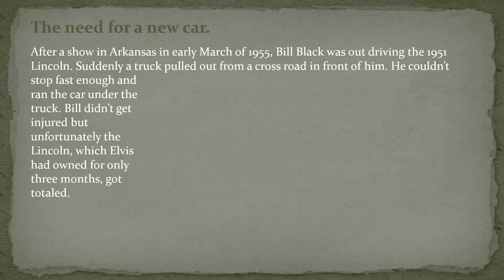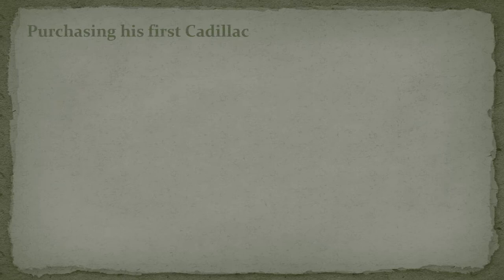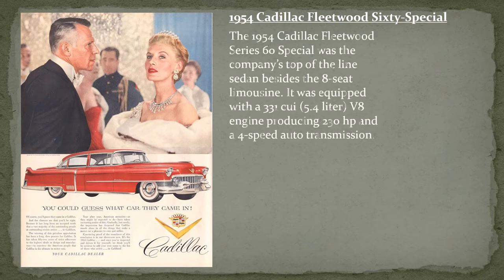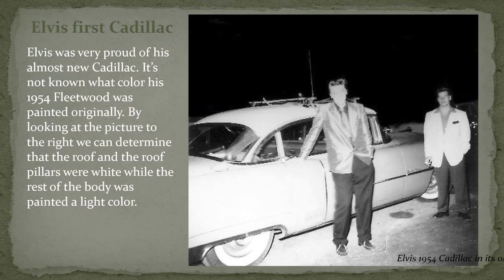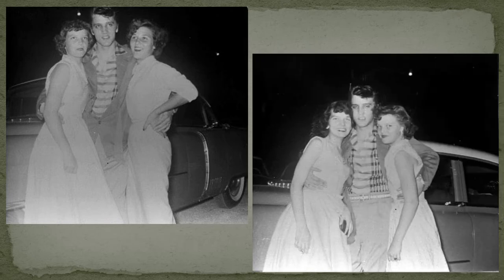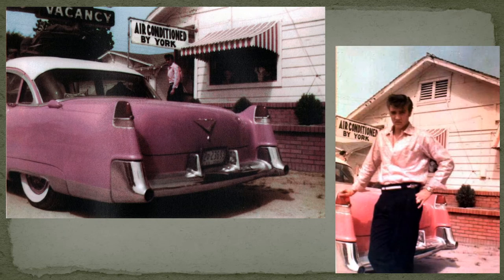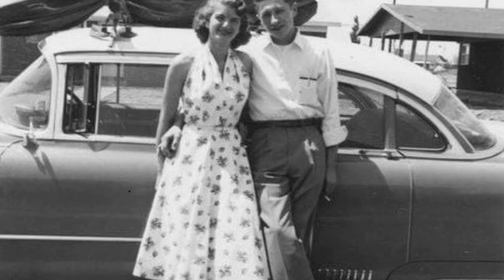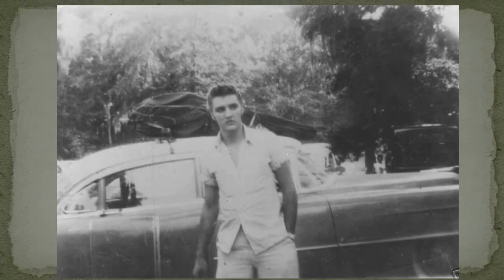Elvis' Cars part 03 - Elvis first Cadillac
Elvis Presley loved cars. He purchased over 400 vehicles during his lifetime. Most of those though he gave away to family and friends.

Elvis became famous for owning and giving away Cadillacs. This is the story about the first Cadillac he ever bought.

Let's start from the beginning and move forward and look at all the cars, motorcycles, boats, snowmobiles, golf carts and planes Elvis bought.